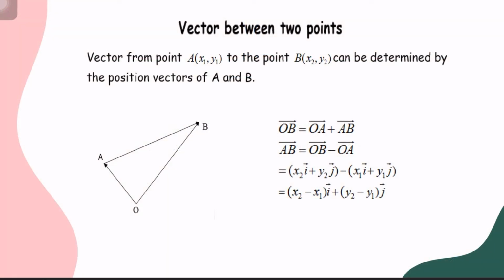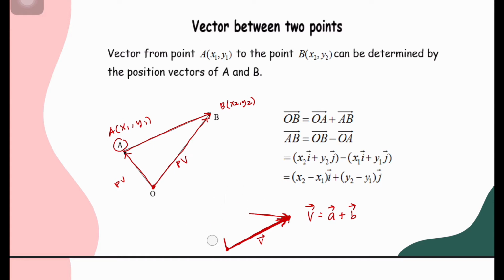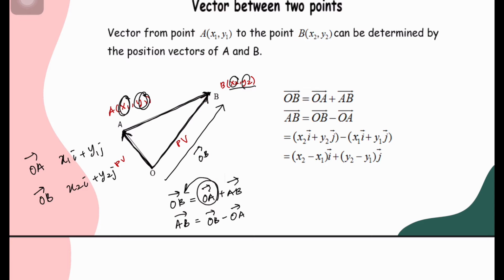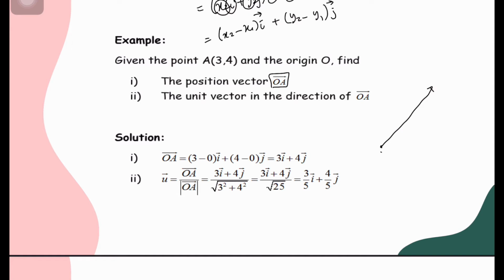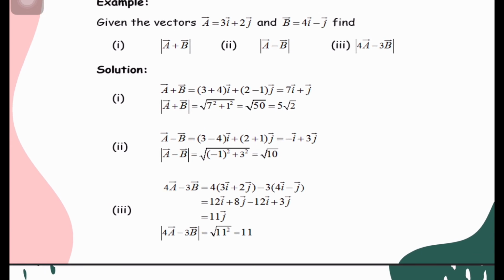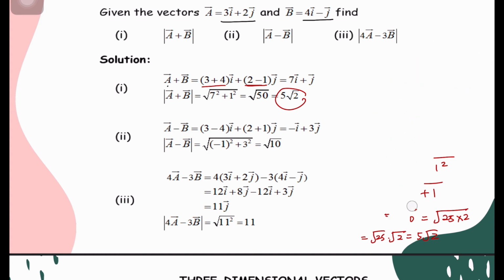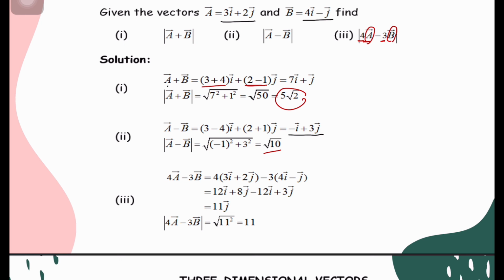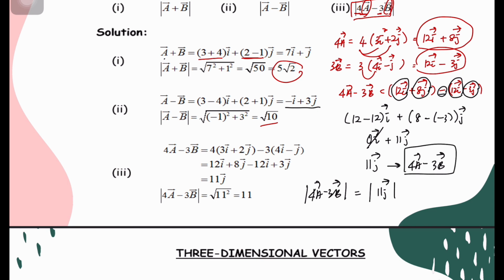MAT285: 2-Dimensional and 3-Dimensional Vectors in Space (Part 2)